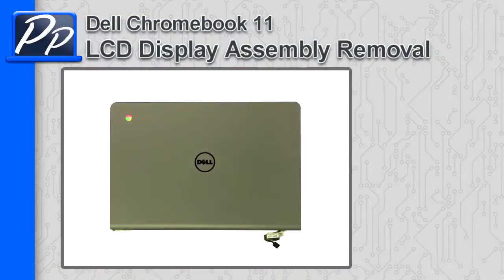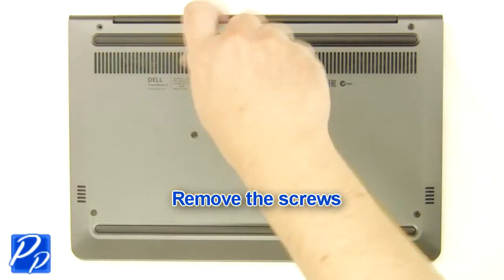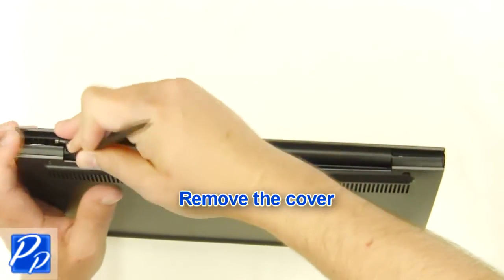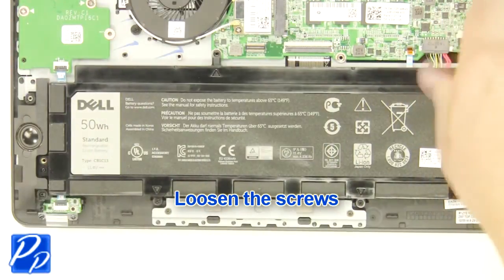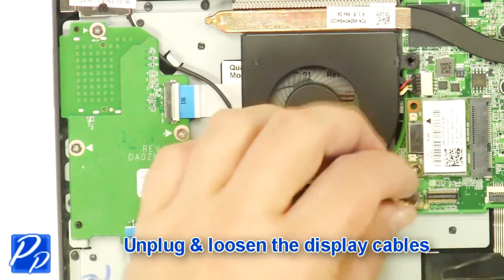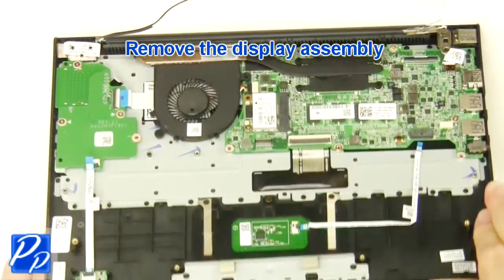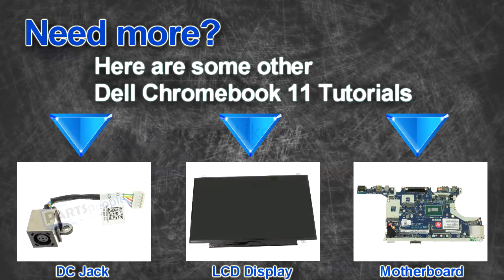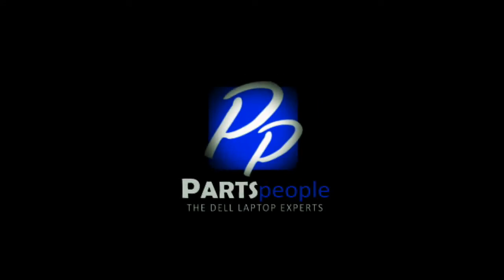Dell Chromebook 11 LCD Display Assembly Video Tutorial Teardown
This Chromebook 11 video repair tutorial was brought to you